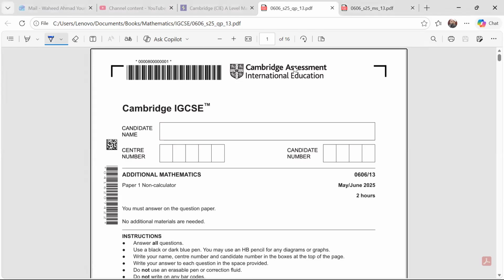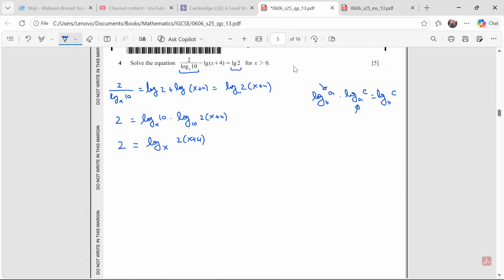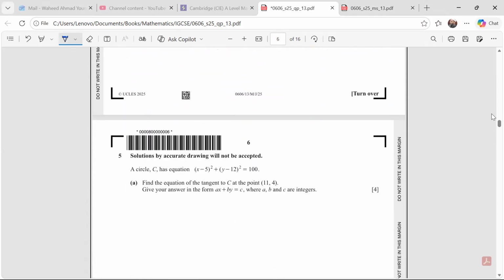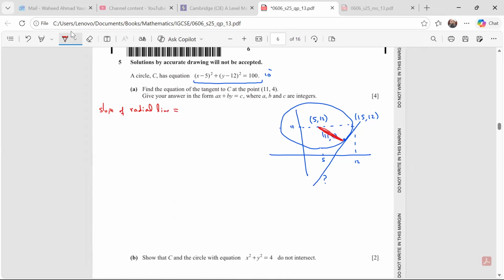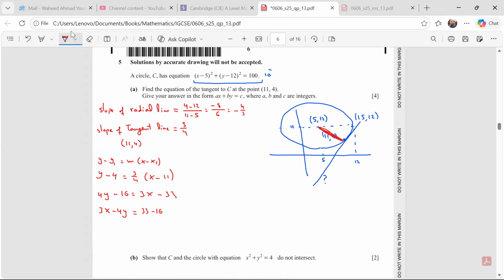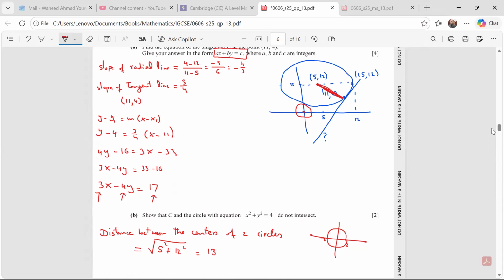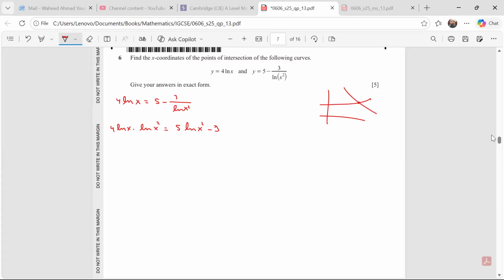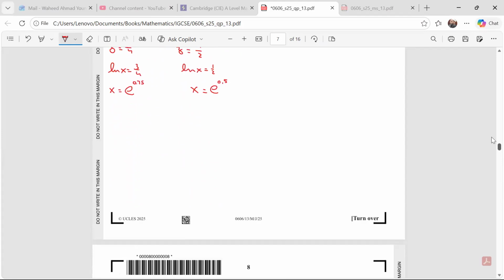0606/13/m/j/2025 Q4 - Q6 Cambridge IGCSE Paper 1 (Additional Math)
Confused by Questions 4–6 of Cambridge IGCSE Additional Mathematics? This video breaks down each question into simple, easy-to-follow steps, making it easier to understand the concepts and apply the correct exam techniques.

Watch the complete solutions, compare your answers, and learn how to approach each question efficiently to maximize your marks.

Exam Details:

Subject: Cambridge IGCSE Additional Mathematics (0606)
Session: May/June 2025
Paper: 1
Questions Covered: 4–6

Whether you're revising before your exams or checking your answers after attempting the paper, this tutorial will help you strengthen your understanding and improve your performance.

💡 Keep solving past papers—the more you practice, the more confident you'll become!